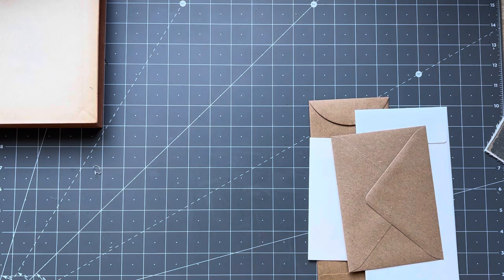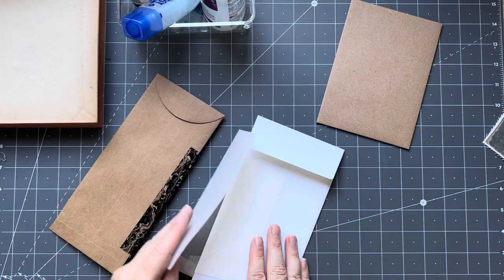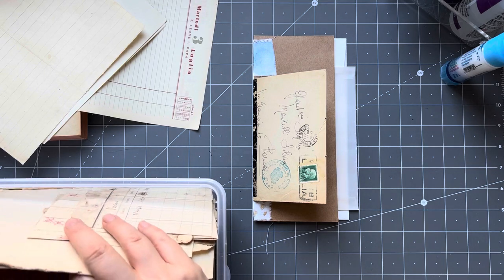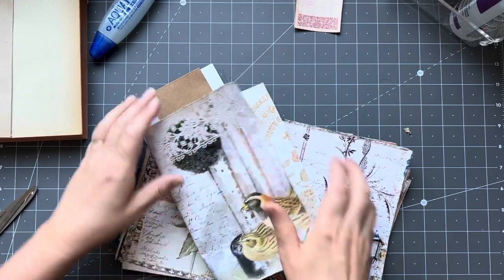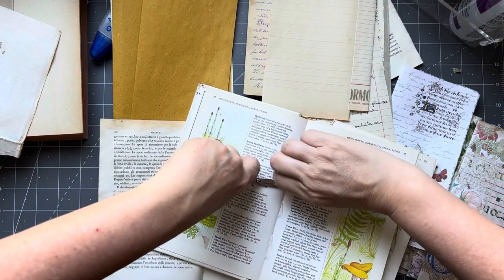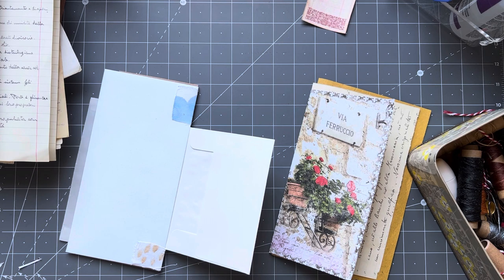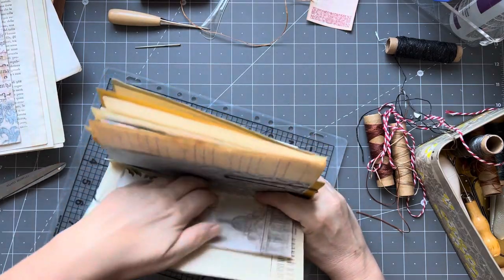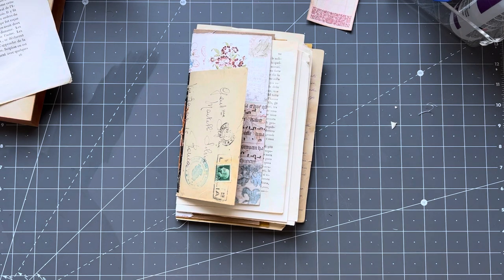TUTORIAL | Starting an envelope journal PART 1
Today I really wanted to start another envelope journal. A lot of fun to be had!